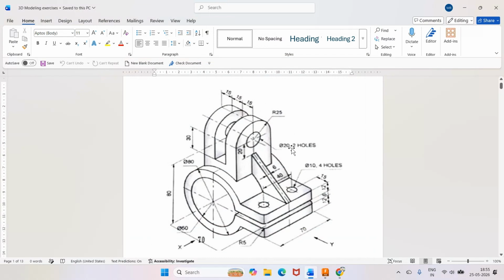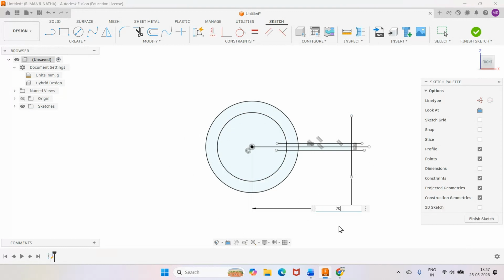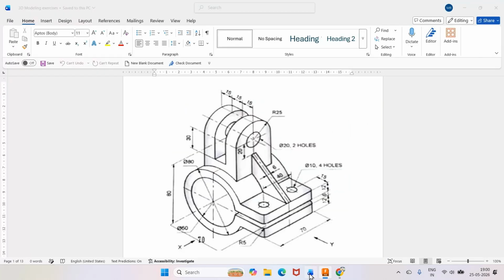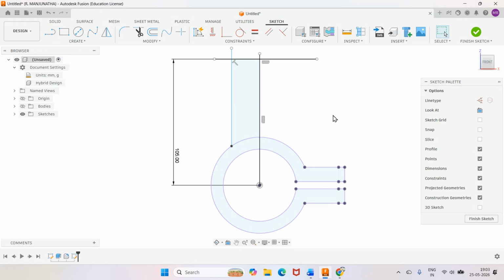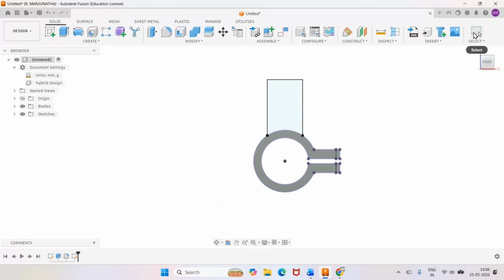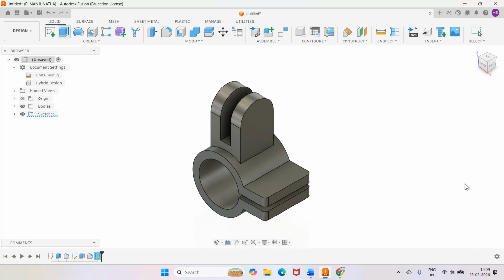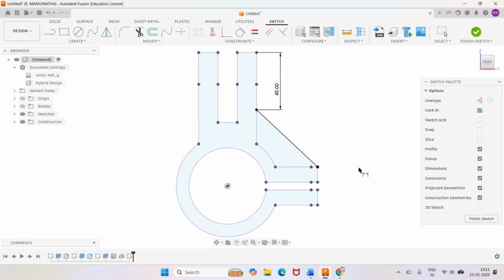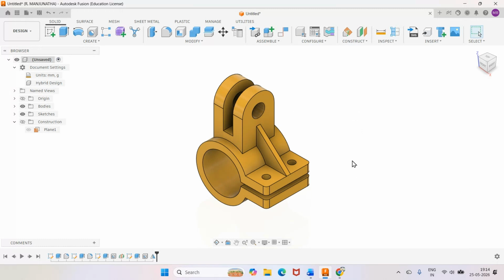11 MODEL 11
To create a 3D advanced Modeling by using fusion software